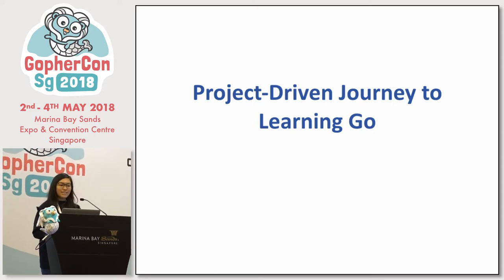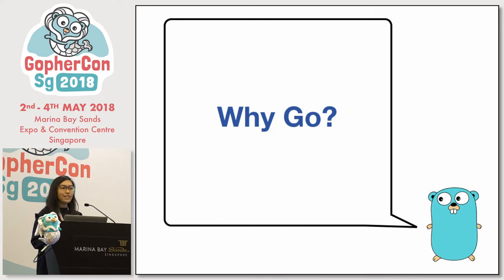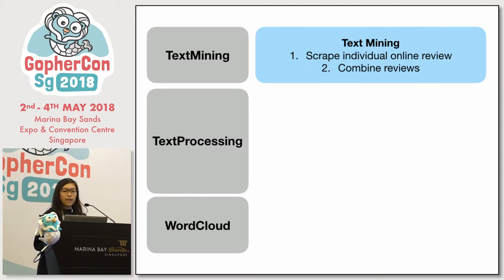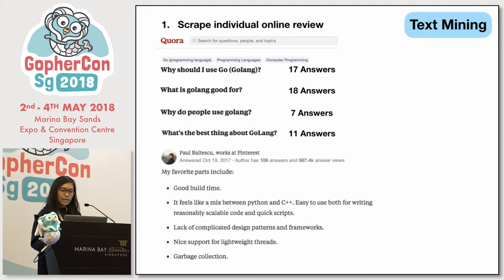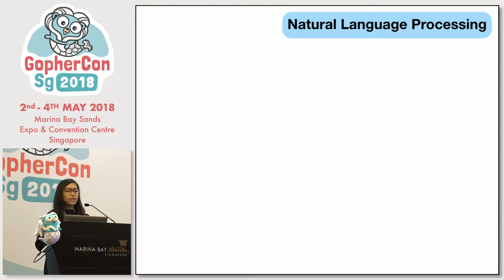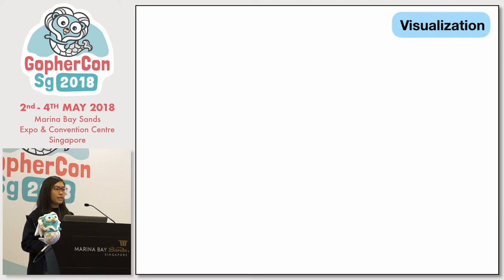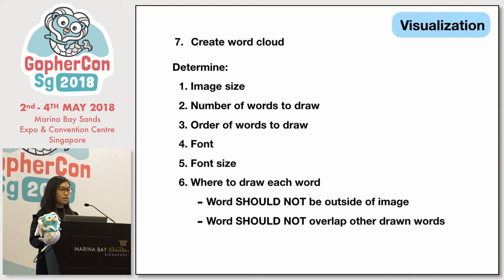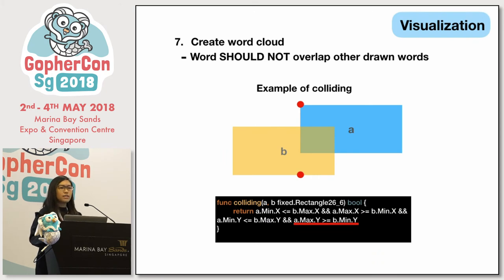Project-driven journey to learning Go - GopherConSG 2018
Speaker: Elissa Lim

It’s inevitable to feel overwhelmed when learning any programming language, especially for those who come from a non-software development background. It takes time and patience to get used to syntax, let alone understanding, exploring and implementing the underlying concepts. How will you strategise and optimise learning within a short period? What will you prioritise learning first? Being new to Go, Elissa shares her learning journey through a data analysis project.